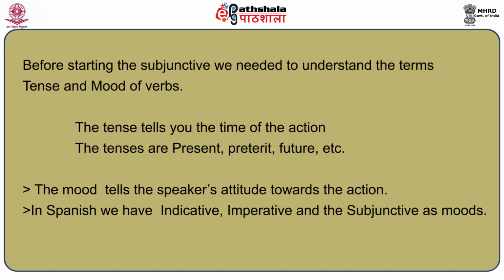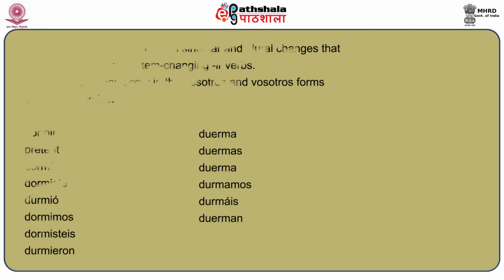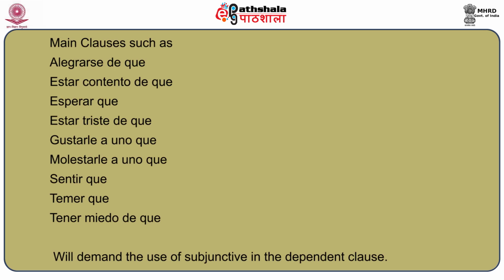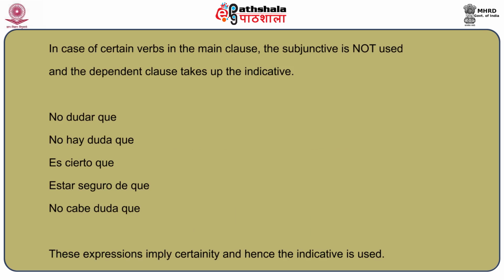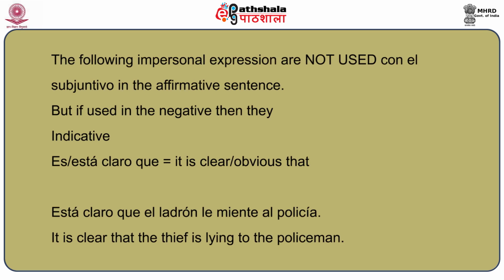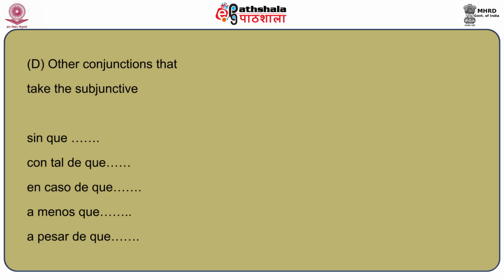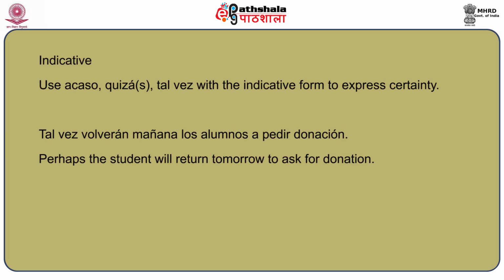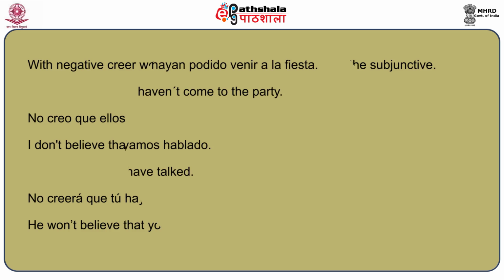Repaso 1 (SPA)